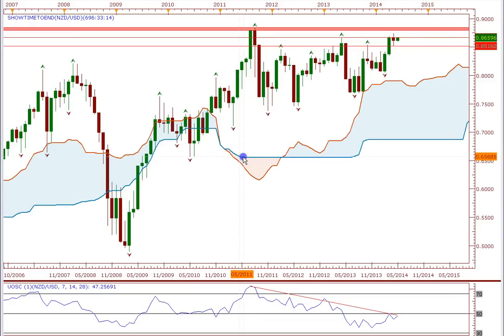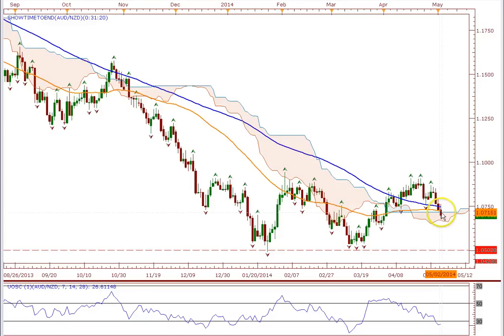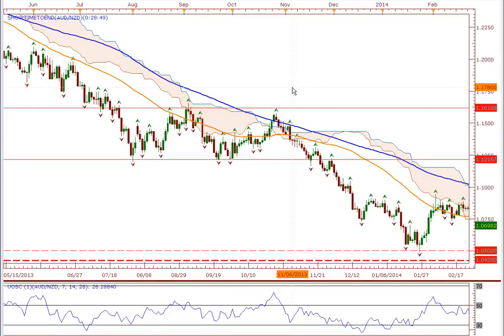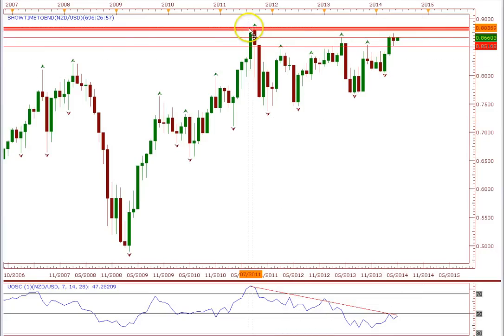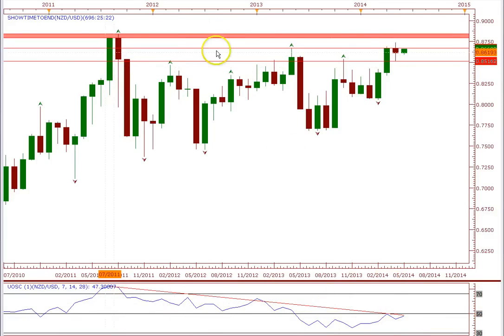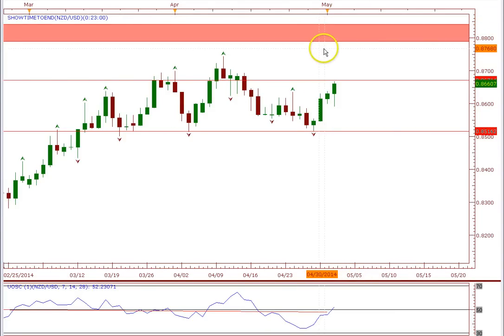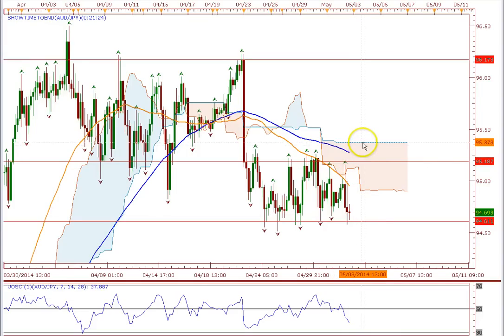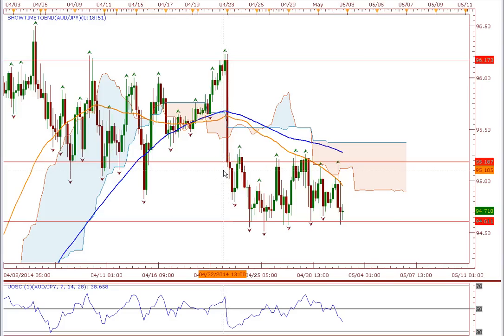NZD vs USD Approaching All Time High with Divergence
Here's a look at an opportunity in the NZD vs USD as it approaches it's all time high. Also a look at some divergence at support and resistance levels.

Before deciding whether or not to participate in the Forex market, you should carefully consider your investment objectives, level of experience and risk appetite. Most importantly, do not invest money you cannot afford to lose.
Any opinions, news, research, analyses, prices, or other information contained on this website are provided as general market commentary and training and do not constitute investment advice. No one posting information on this site is liable for any loss or damage, including without limitation, any loss of profit, which may arise directly or indirectly from use of or reliance on such information.
Past Performance of any trading system or methodology is not indicative of future results. Any and all systems, methodologies, or patterns discussed are for illustrative and training purposes only and are not to be construed as specific advisory recommendations. No responsibility or liability is assumed for any trades that you may take or any losses that you may incur. Any trades that you may take are strictly taken at your own risk. You should consult your broker or financial advisor before placing any such trades.